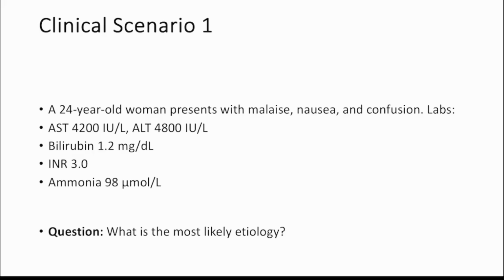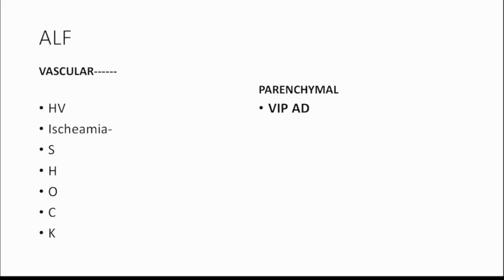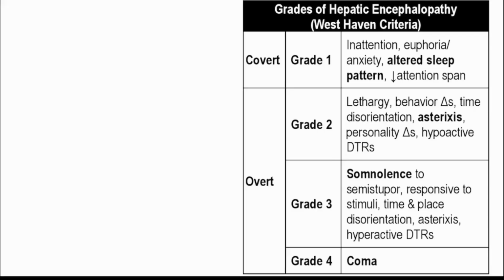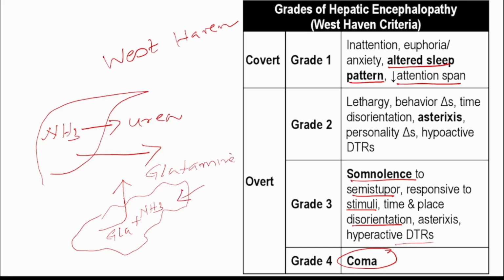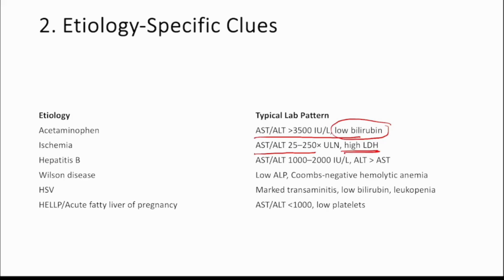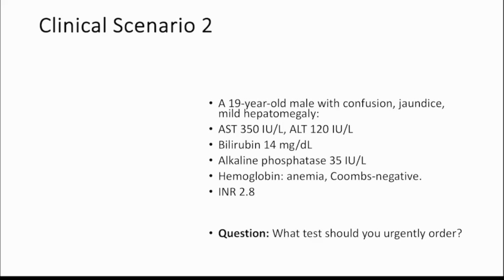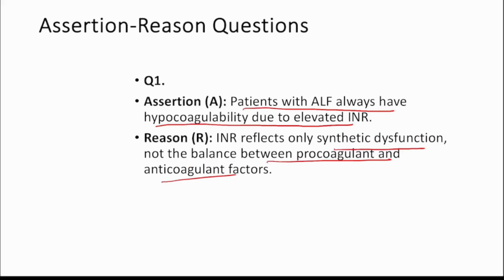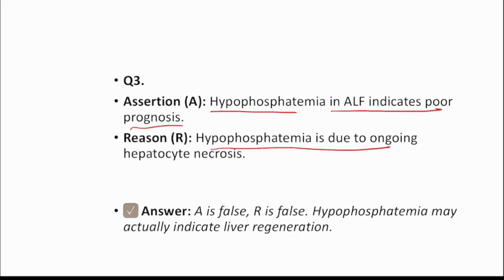Acute Liver Failure 3 Case based discussion